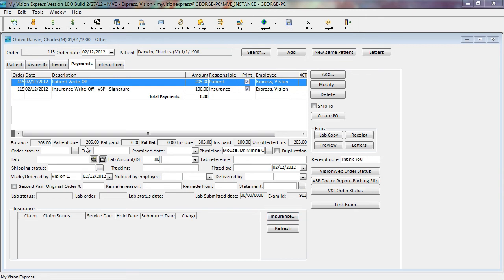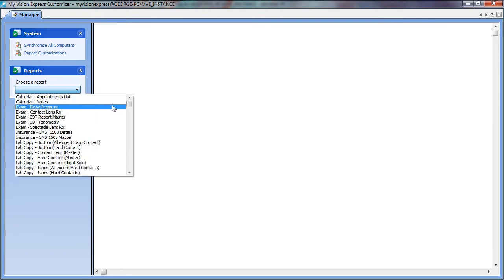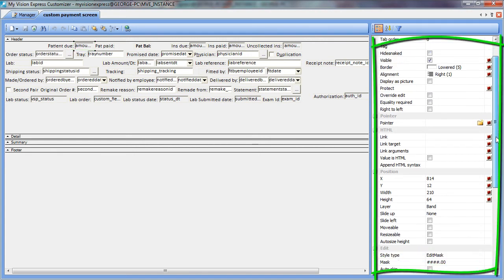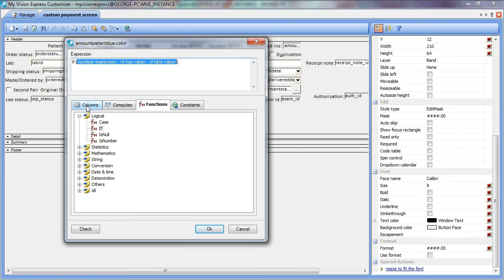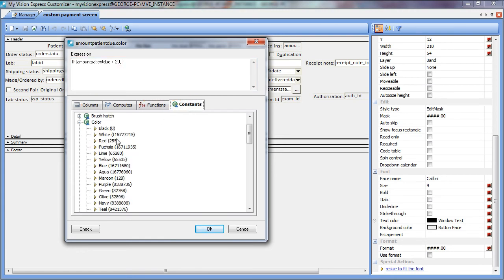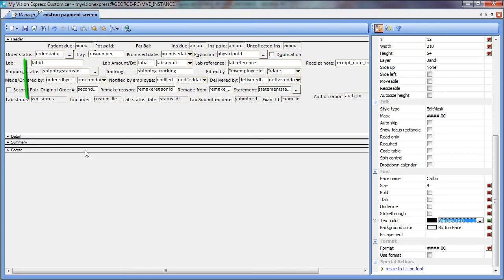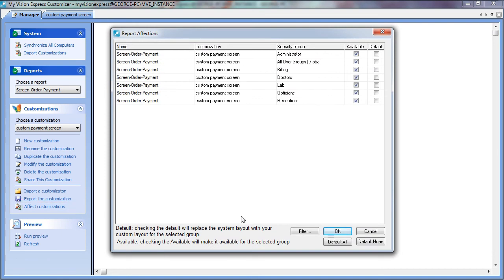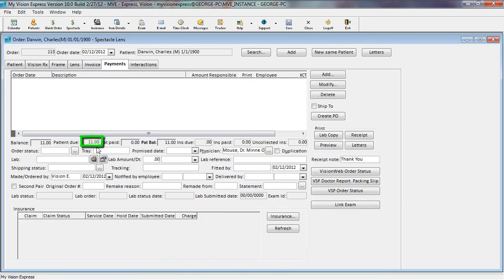Customizer - How to add Conditional Coloring to Screen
Overview on customizing screen to reflect conditional coloring.